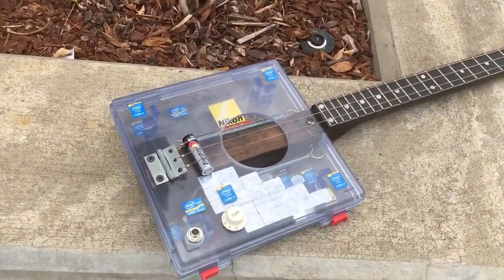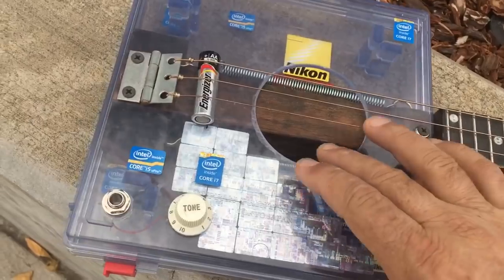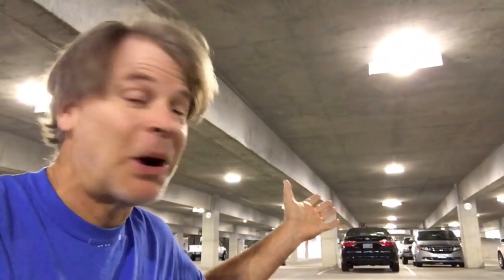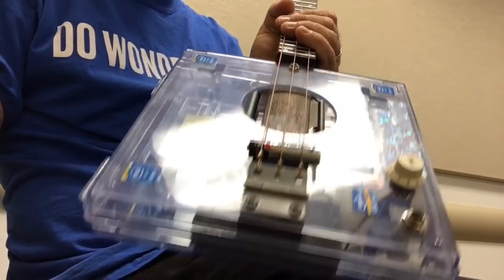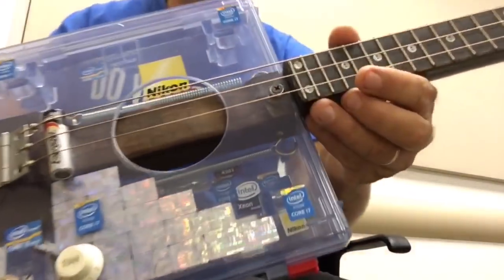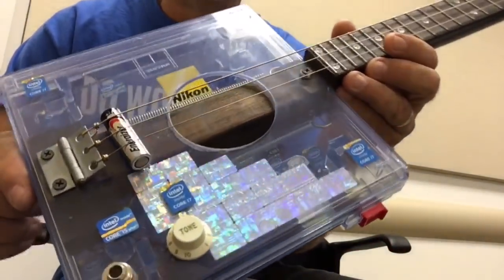Don’t Quit Your Day Job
1.  A brief look at the main entrance of the Intel Ronler Acres Campus in Hillsboro Oregon.

2. An overview of one of my favorite builds.  A nerdy 3 string “Reticle” box guitar with internal reverb springs.